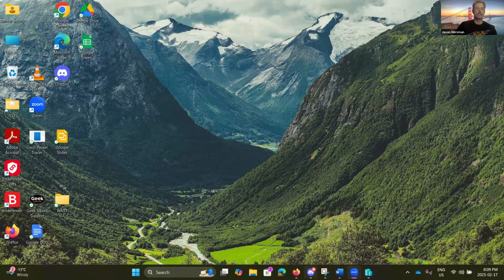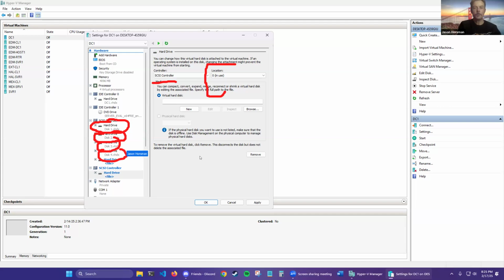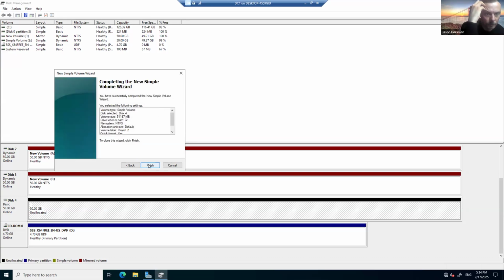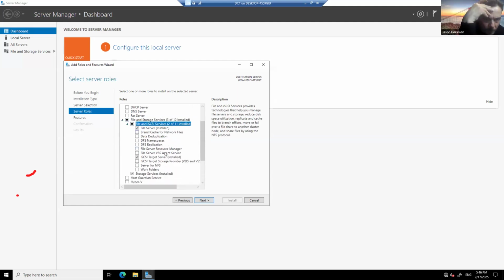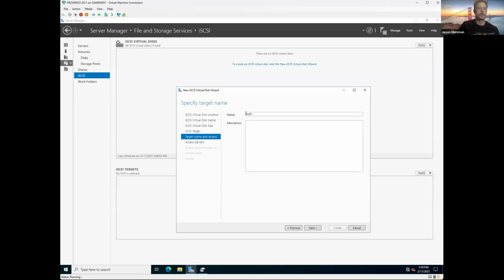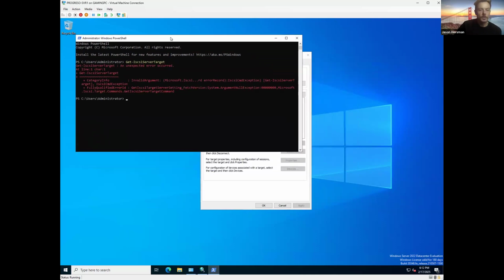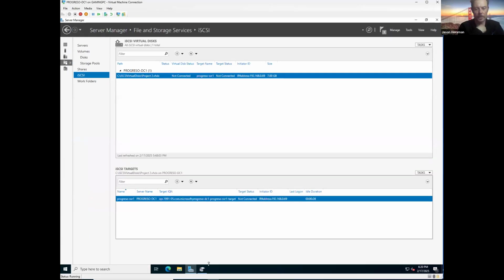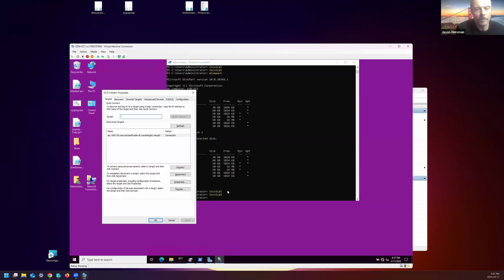WAS I: Project 2-1 and Project 2-2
Install Hyper-V.  Build virtual network switches.  Join the pc's into a domain.  Create virtual hard disks.  Configure virtual storage.  iSCSI Target Servers.  Troubleshooting.